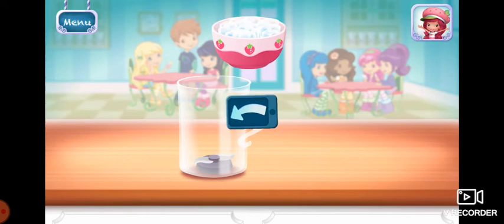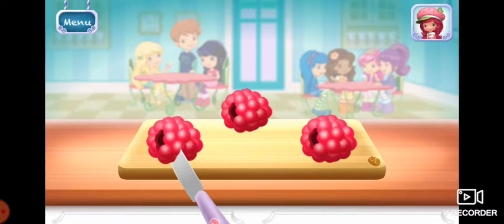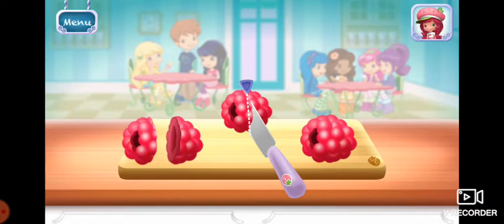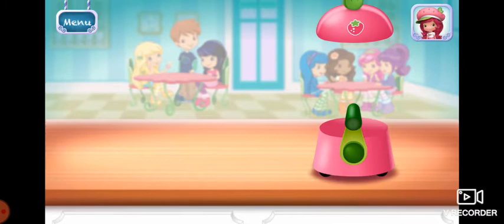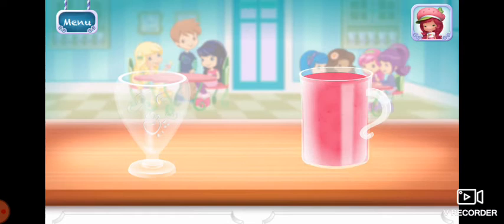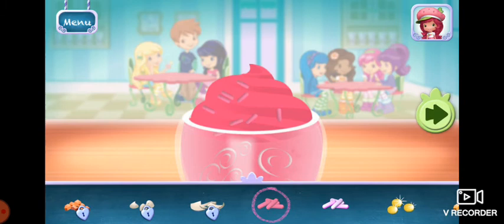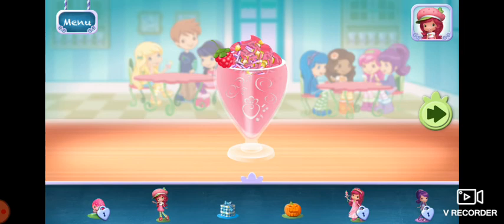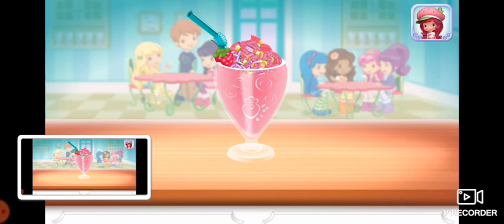( STRAWBERRY SHORTCAKE) VERY BERRY SMOOTHIES SO GOOD AND YUMMY 😋😋👍👍🤤🍧🍧